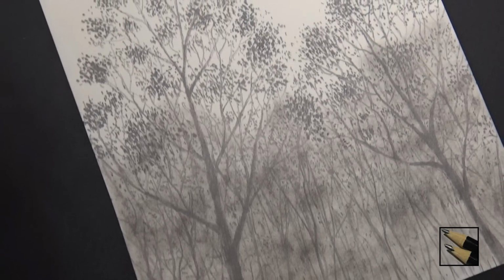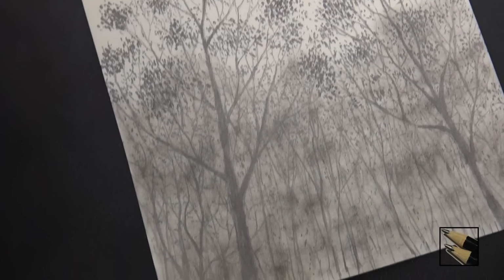How to draw realistic jungle with dense trees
In this video I am going to draw a realistic jungle with dense trees. I am going to draw only two big trees in the front and remaining trees of the jungle will be achieved by using a trick. Here below are high level steps to draw it:

Step 1: Prepare some graphite powder separately from a soft charcoal pencil and then using a stomp apply the graphite powder on the bottom half of the paper. This is going to be the first layer for the jungle. It also will help to achieve the values of deep jungle easily. Apply graphite with light pressure and then blend very darker spots little bit.

Step 2: using the same stomp and same graphite powder, make some clouds on the sky. This will add more interest to the drawing and will fill empty paper on top. Correct very darker spots using a kneaded eraser with soft pressure.

Step 3: Make trunk structure of a big tree at the left side and a relatively smaller one at the right side. Use a 4B pencil to do this. Left hand side tree is leaning a little bit towards right and right hand side tree is leaning a little bit towards left; this is to create illusion as if we are looking at these big trees from the ground. Also blank area between two big trees can be filled with trunk structure of small trees or trees at distance.

Step 4: Once trunk structures are done, it is time to add foliage for two big trees. Using the same 4B pencil, create dot strokes to create foliages. Vary the pressure and make some more dots on top of earlier dots to create values and depth. Also add some dots for other trees of the jungle with varying pressure. This will complete the drawing and will create the look of a jungle.